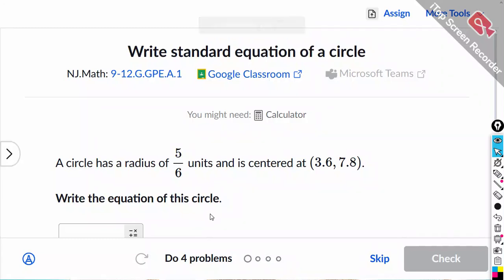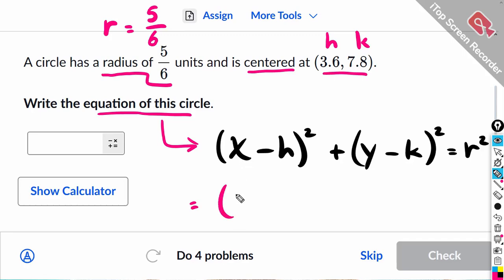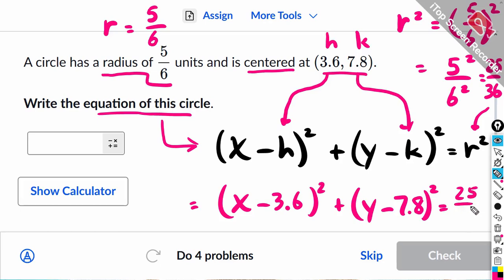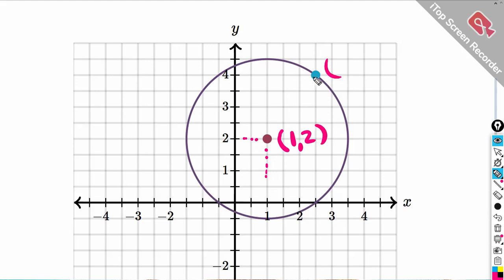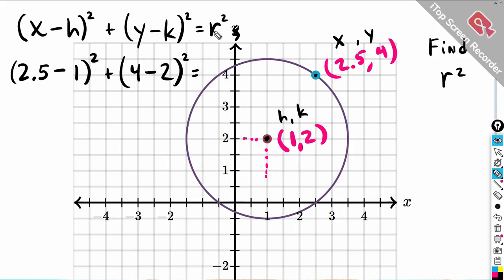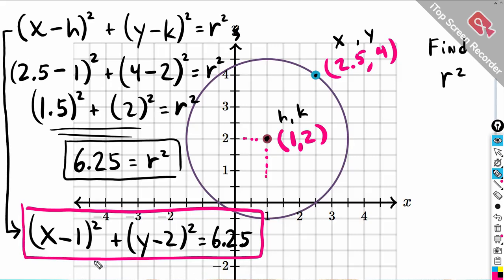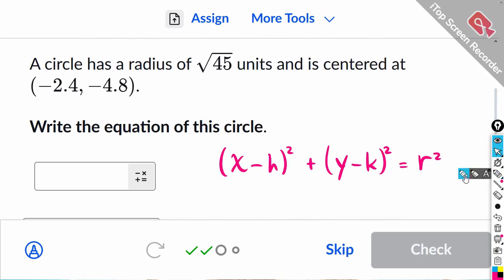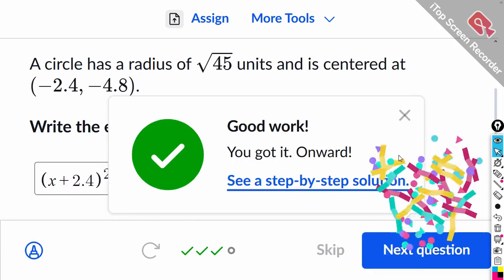Write standard equation of a circle : Khan Academy